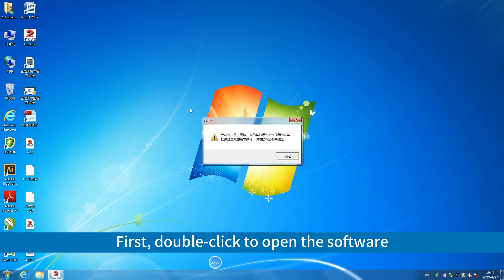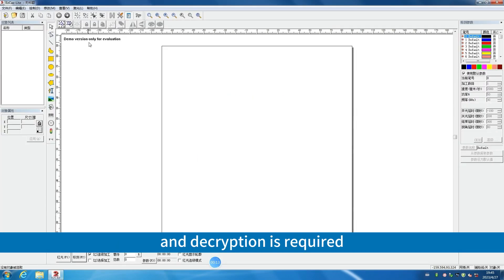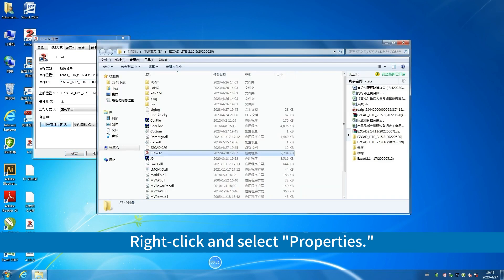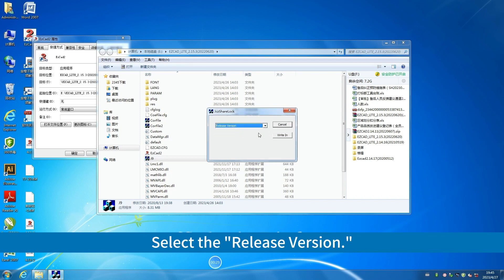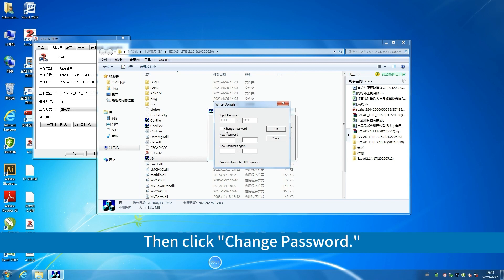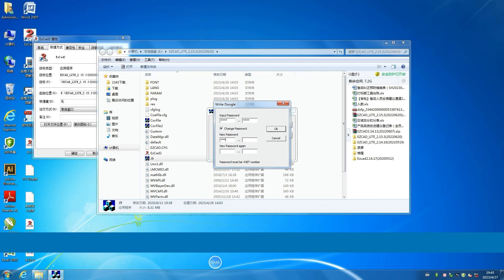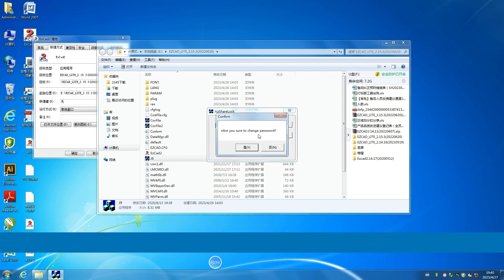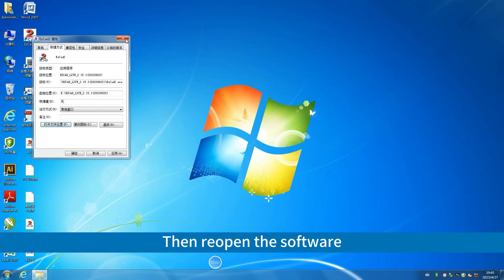Ezcad2 - 26. Decryption